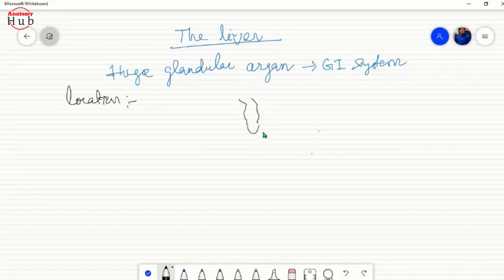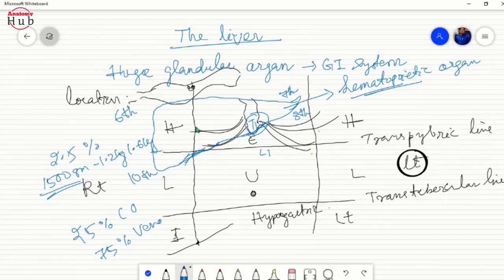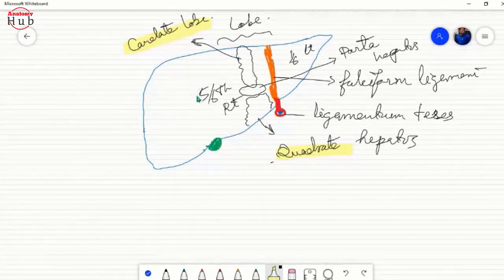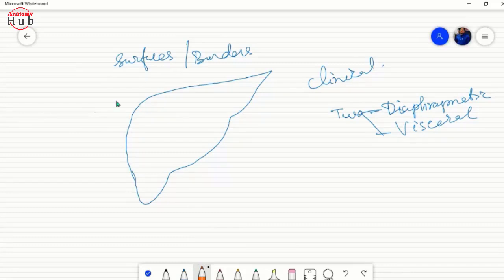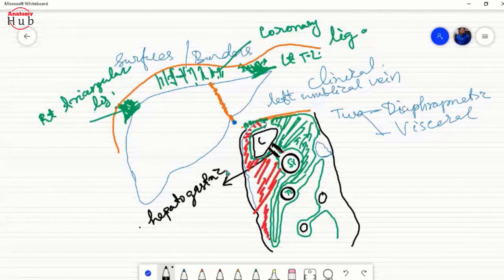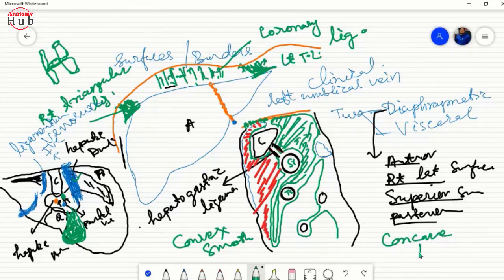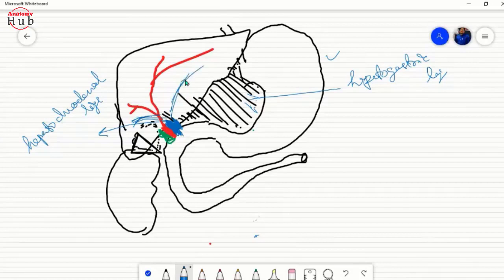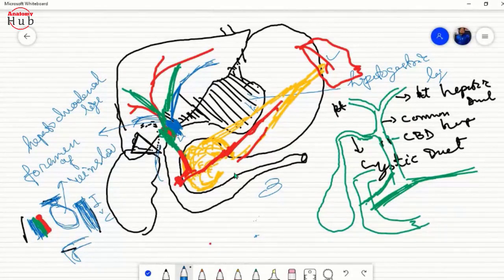ANATOMY OF LIVER | PORTA HEPATIS | GALL BLADDER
The liver is an organ concerned with various metabolism and detoxifying roles in the body of the organism. This particular organ is exclusive to the chordates and is absent in invertebrates or lower phylum organisms. The organ almost has the same role in every species, the only difference is in the complexity of both structure and functions. It is a part of the human digestive system and its role concerns the part of assimilation.It appears reddish brown in appearance because of the immense amount of blood flow to the organ. The change in the color of the human liver indicates the disease of the liver.
Liver LocationThe liver is located in the upper right quadrant of the abdominal cavity, right below the diaphragm. It sits above the right kidney, intestine and the stomach. The rib cage protects this organ. The esophagus or the food pipe passes posteriorly of the organ and enters the stomach situated below it.Structure of the LiverThe liver is wedge-shaped and an external view of the organ will reveal that it is made up of four different sized lobes. The liver is designated as the largest gland and the heaviest internal organ of the body. The liver receives two blood vessels- the hepatic artery that supplies oxygenated blood and the hepatic portal vein that supplies broken down nutrients to the liver.
The blood vessels divide into the capillaries that enter the hepatic lobules. The capillaries are known as liver sinusoids.